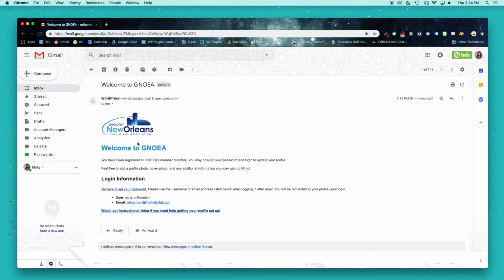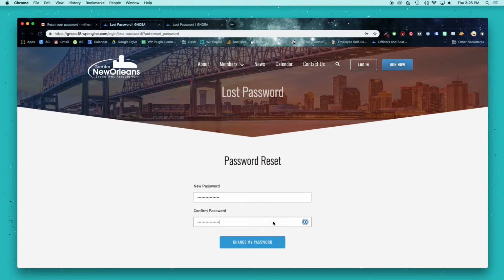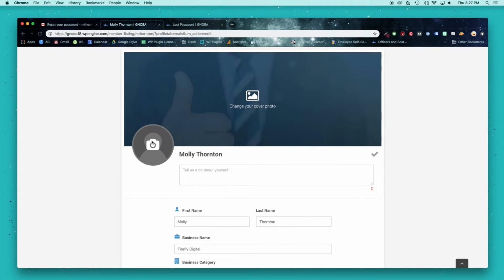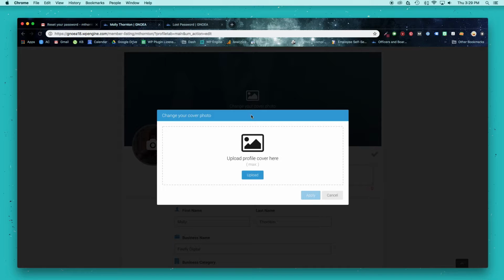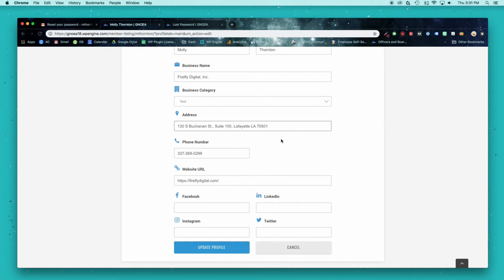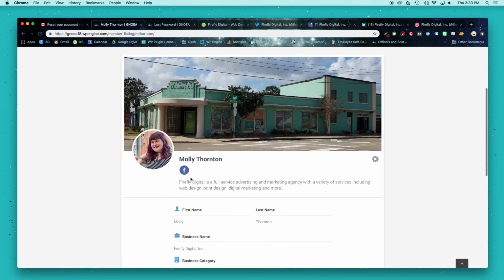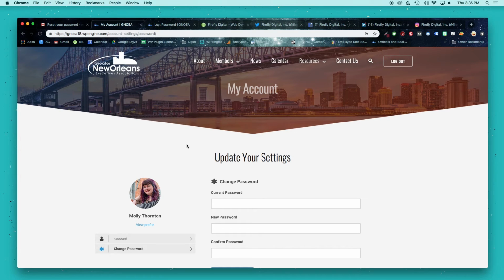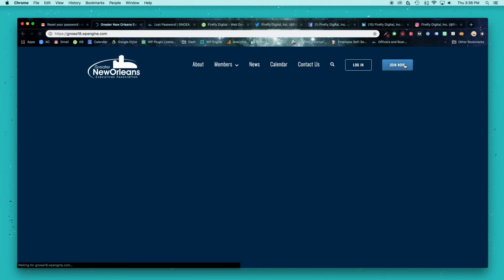How to Access & Edit Your Membership Profile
Welcome to GNOEA. Now that you have been added to our membership directory, it's time to get your profile filled out and ready for the public. Watch this helpful video to walk you through all of the necessary steps.